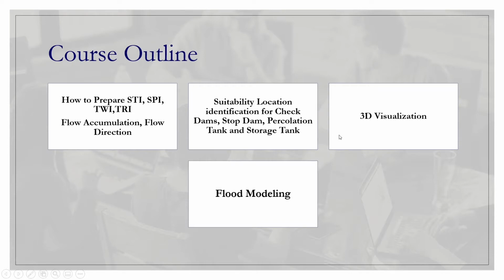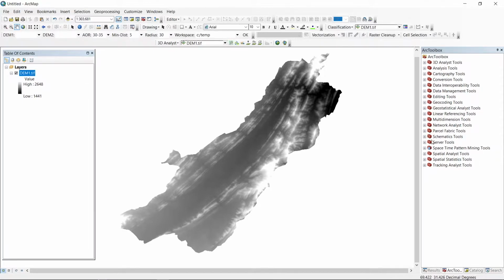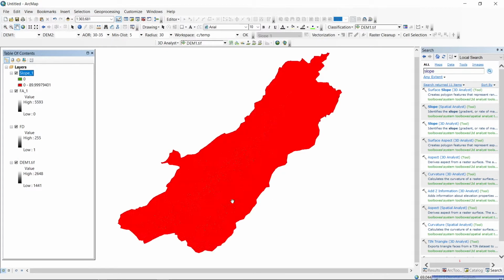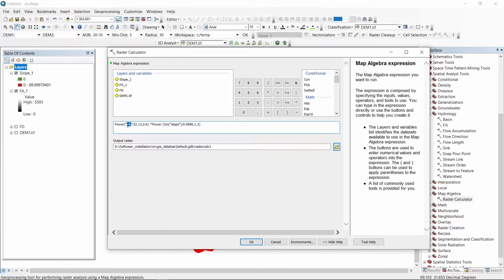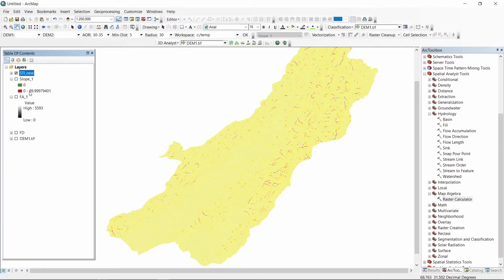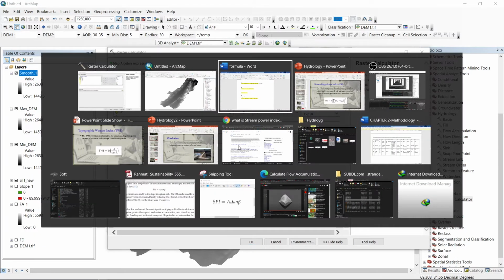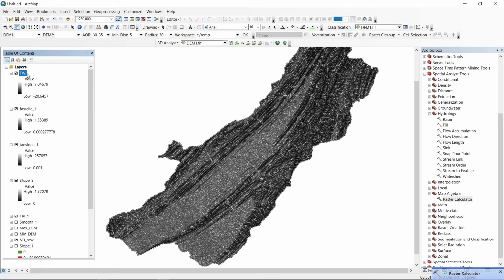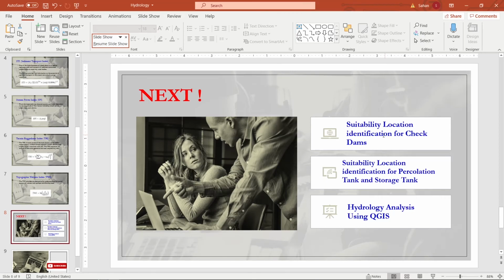How to create STI, SPI,TWI and TRI in ArcGIS | Hydrology Analysis ArcGIS Part 01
STI (Sediment Transport Index)
One of the main functions of check dams is to reduce sediment yield and transport of sediment associated contaminants to receiving water bodies.

Stream Power Index (SPI)
Flood damages and river channel erosion are highly dependent on the magnitude of flow factors including stream power, shear stress, and velocity.

Terrain Ruggedness Index (TRI)
The TRI, in turn, is one of the main factors which affects stream energy, surface storage capacity, runoff velocity, and routing at the watershed scale . The TRI expresses the amount of elevation deference between neighboring cells.

Topographic Wetness Index (TWI)
The TWI provides an alternative for understanding the spatial pattern of wetness and upslope contributing areas